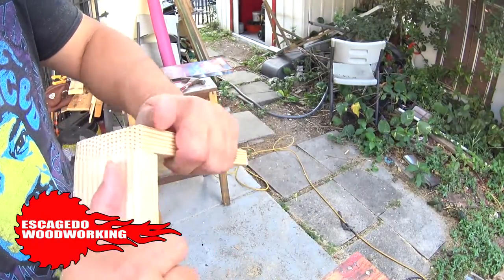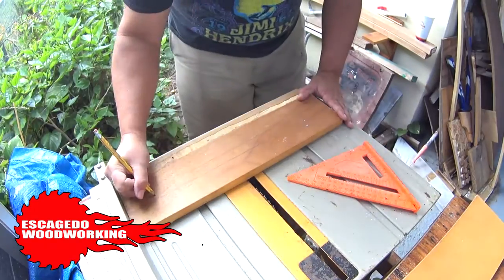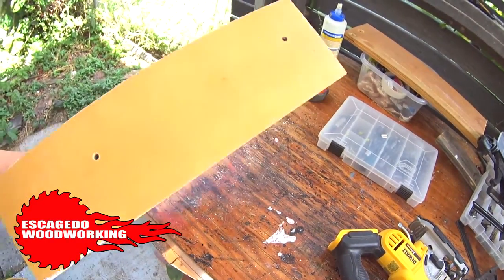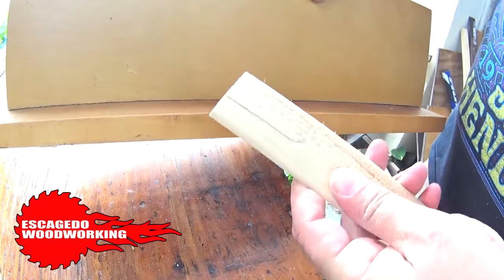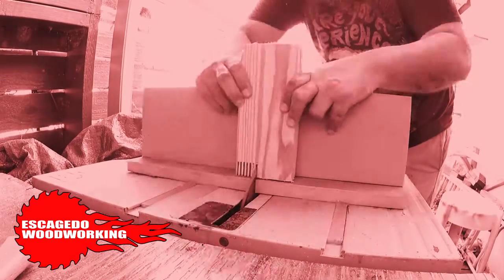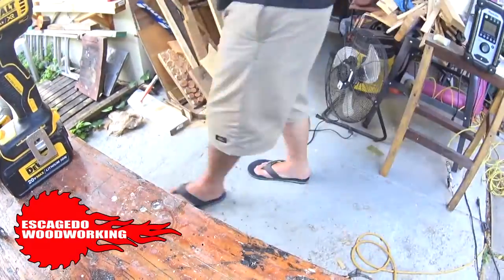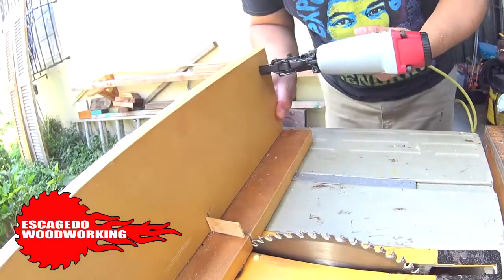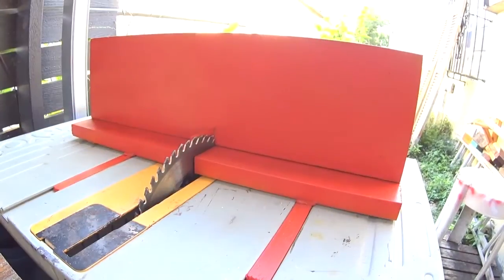Red Finger Joint Jig single blade version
I make an easy finger joint jig. It's for a table saw, single blade version.